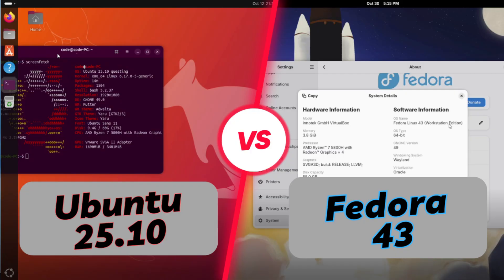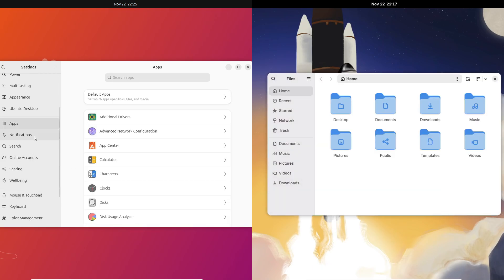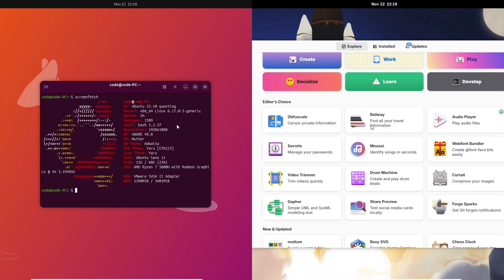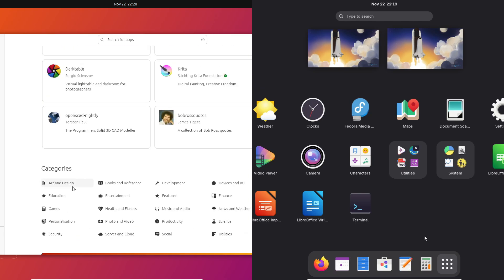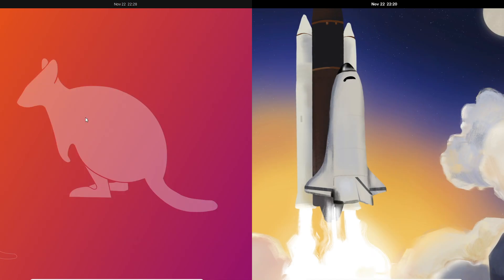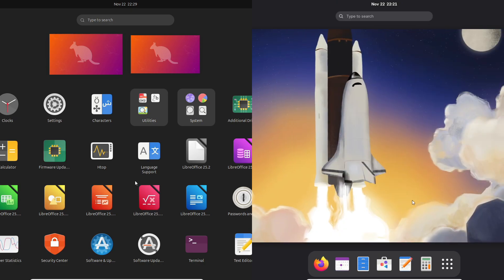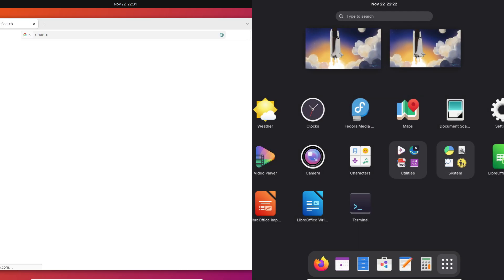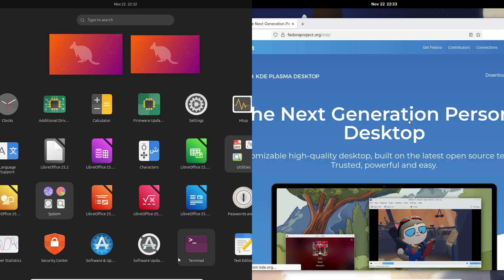Ubuntu 25.10 vs Fedora 43 | which is the best distro in 2025? | GNOME 49, Performance, Software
Ubuntu 25.10 “Questing Quokka” and Fedora 43 are here — but which Linux distro should you install in 2025?
In this video, I compare Ubuntu 25.10 vs Fedora 43 in desktop experience, performance, Wayland stability, GNOME 49, software ecosystem, kernels, security, and real-world usage.

👉 Whether you're a Linux beginner or a power user, this comparison will help you decide the best distro for your workflow.

What You’ll Learn:

✔ Which distro is better for beginners
✔ Which is better for developers
✔ Ubuntu 25.10’s new features (Rust-based tools, security, kernel 6.17)
✔ Fedora 43’s new features (DNF5, RPM 6.0, Flatpak-first approach)
✔ Which Linux distro is more stable in 2025
✔ The easiest option for gaming & content creation

💬 Comment: Which distro are you using — Ubuntu or Fedora?